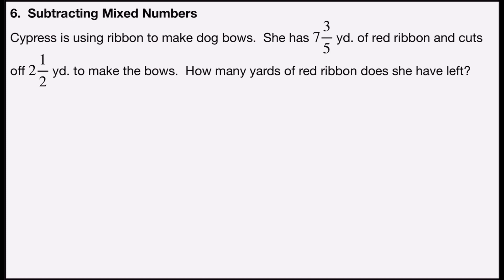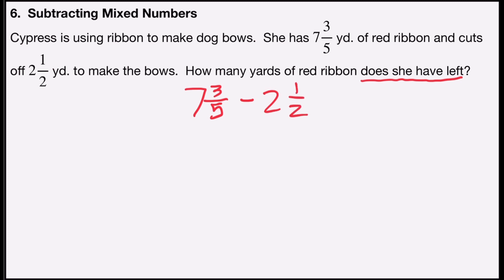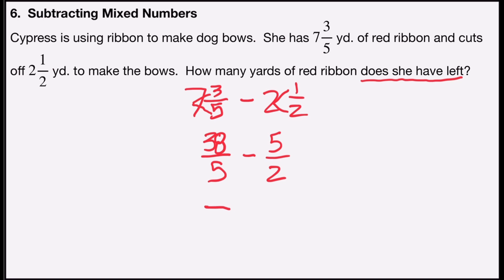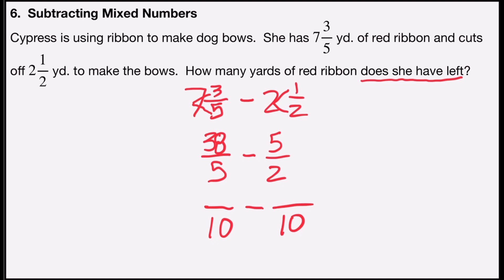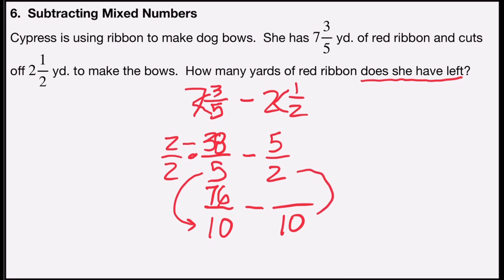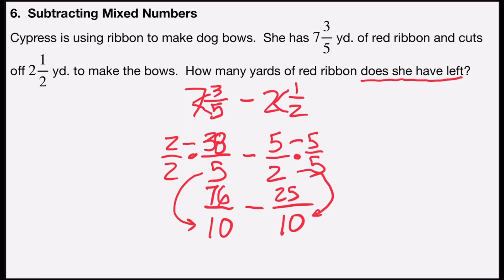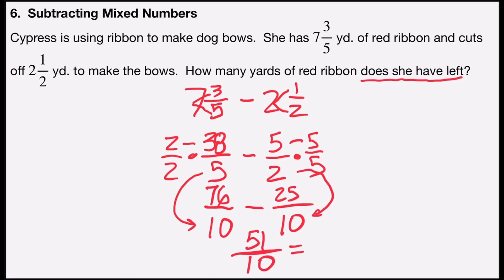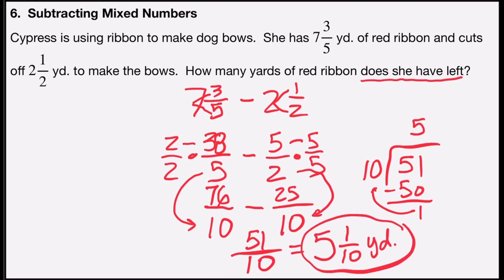Fraction Word Problems (Subtract Mixed Numbers!)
Fraction word problem for subtracting two mixed number fractions example worked out step by step.  Subtracting mixed numbers fraction word problem described and worked out with answers.  Step by step example of using a process to solve a subtraction of mixed number fractions word problem.  Great for Algebra 1, Algebra 2, Middle school math, and college math.  Help with standardized test prep, high school equivalency exam, high school state test prep, and college entrance test.  Study guide for review of algebra.  This video is a one example breakout from the Fraction Word Problems longer format video.  Learn Math.  Help Dogs.